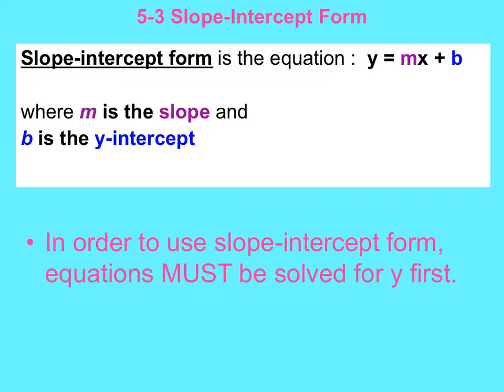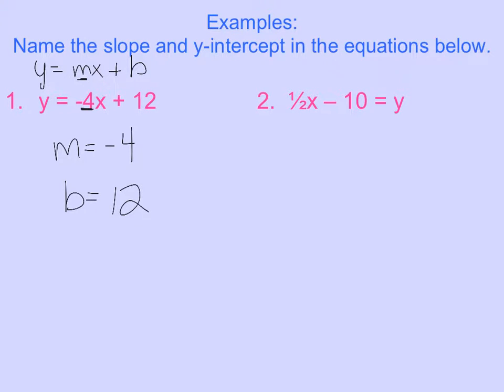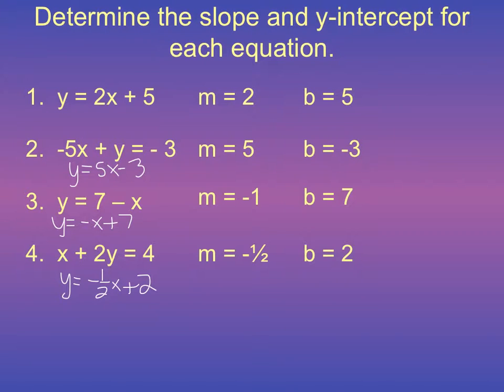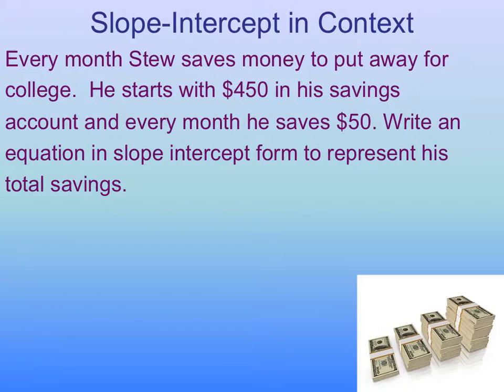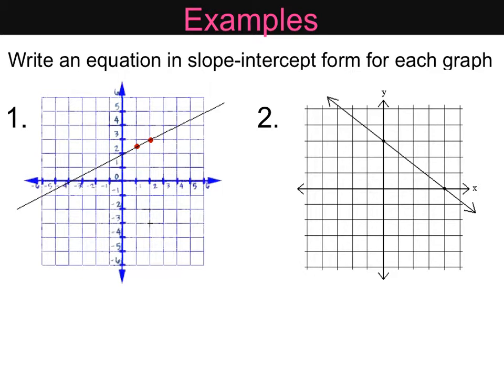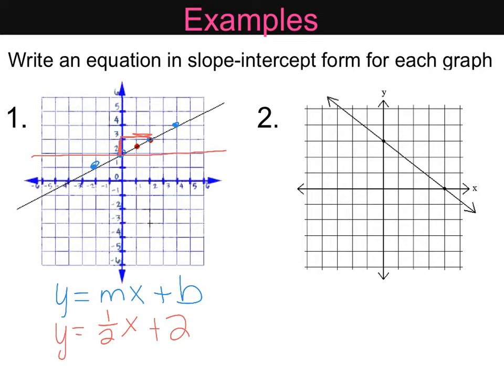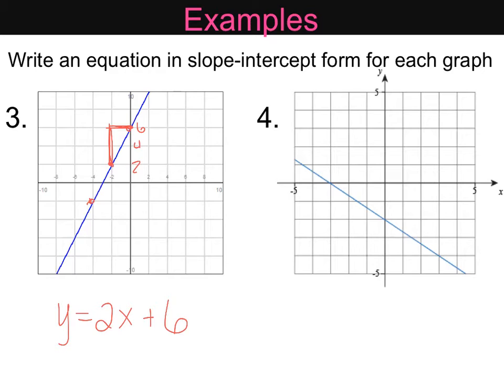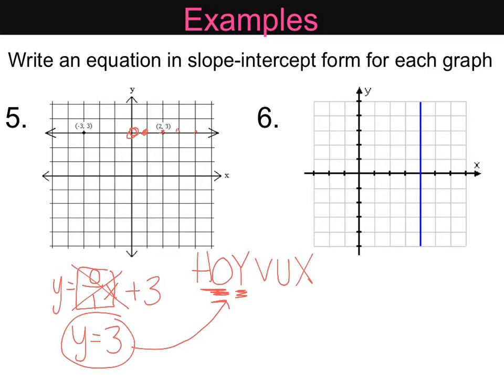5-3 Slope-intercept form 1